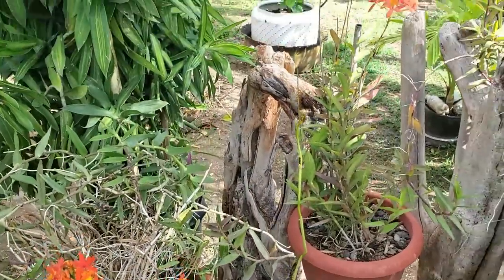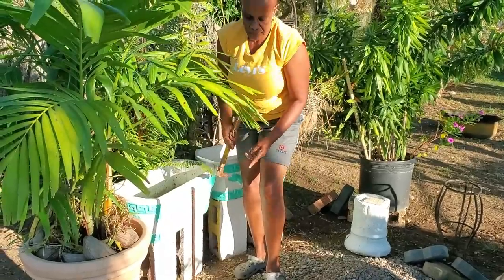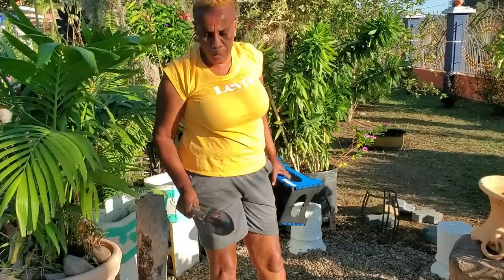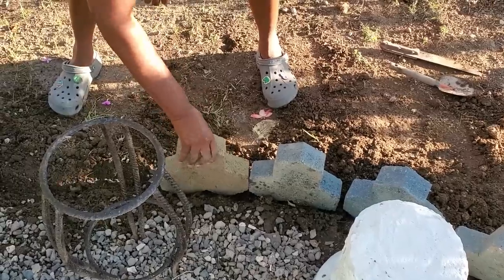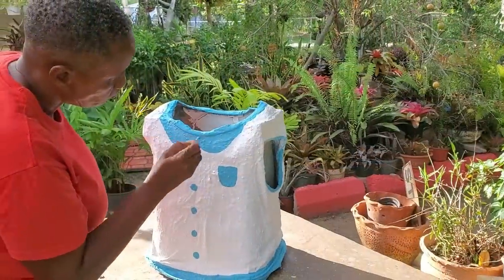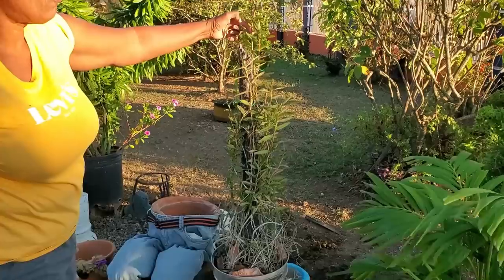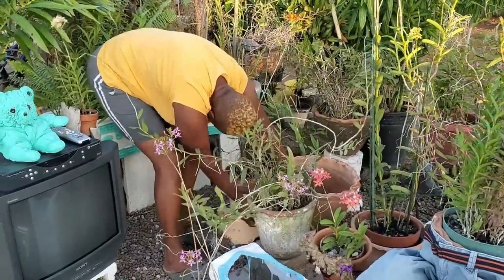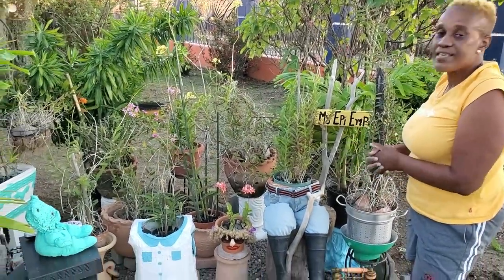From Concept to Creation: Designing and building the perfect space for my Epidendrum Orchids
I recently got back into the habit of growing Epidendrum Orchids and I decided to design and construct the perfect space for them in my garden. Join me as I build my Epidendrum Empire from start to finish!

Be the first to know when I upload! 🔔
➡️ Also click on the 'BELL' icon, then select "All" to be notified every time I upload a new video.

My favorite orchid care and gardening supplies:
Folding step stool
Growphite: sold at EverGrow Garden Center in Kingston, Jamaica
Hydrogen Peroxide
Water Soluble Fertilizer
Slow Release Fertilizer
Slow Release Fertilizer Mesh Basket
Miracle Grow LiquaFeed Fertilizer
Garden hose spray nozzle
Watering Wand
Four-inch nursery pots
Orchid Potting Mix
Orchid Potting Bark
Gardening Scissors
Terracotta pots
Natural Sphagnum Moss
Tie Strap
Cedar Orchid Basket
Wire Steel Hook Hanger
Cinnamon Powder
Rail Planters
Terracotta Box Planters
Chapin HydroFeed

M U S I C :
YOUTUBE AUDIO

A B O U T:

Precious Blooms Jamaica is a gardening, home and lifestyle destination where you can find inspiration, orchid and plant care tutorials, DIY gardening tips, vlogs and blooms.